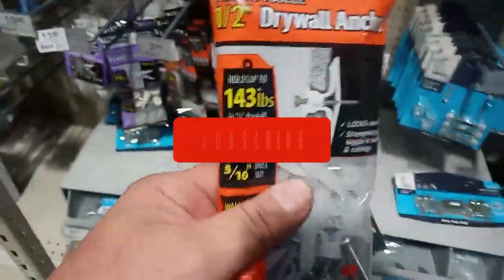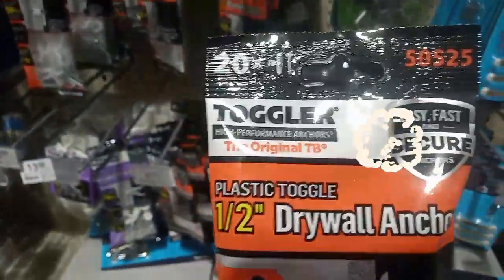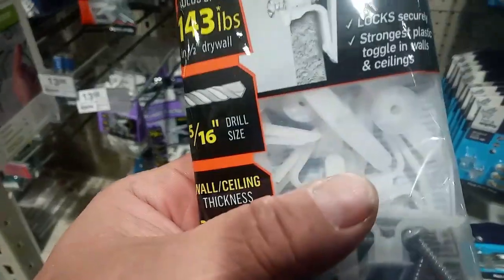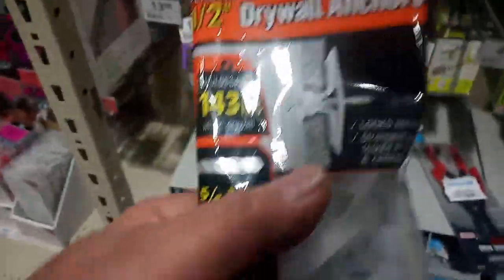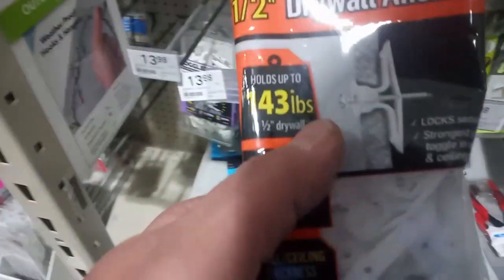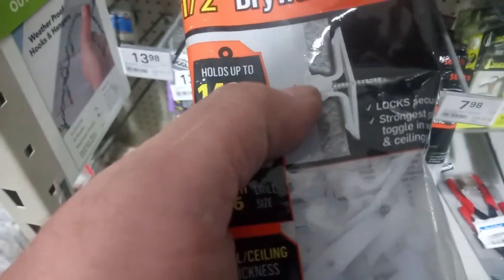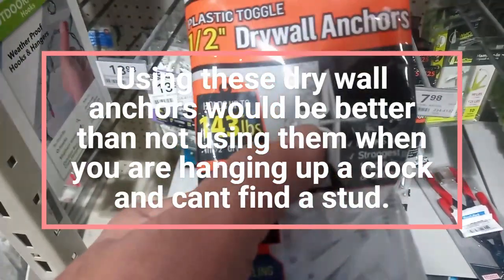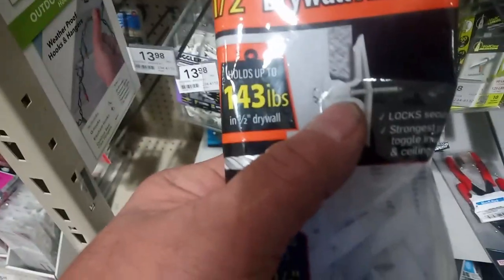Ways to hang up your cuckoo clocks when you dont have a stud in the wall (See description)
In this video I show you some wall anchors that you can use to hang up your clocks when you dont have a stud in the wall. I would recommend testing it prior to hanging up an heavy clock. I wouldnt suggest using these if you have an antique cuckoo clock/clock as you never know what could happen. Only hang those up on studs in the wall.